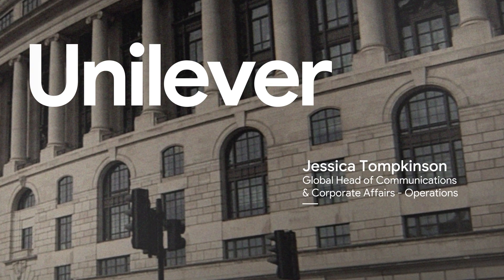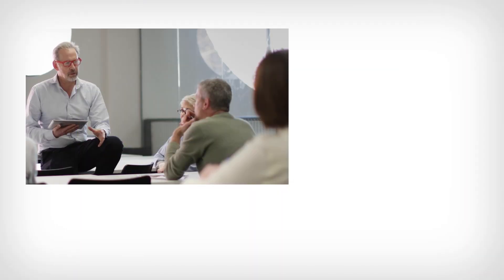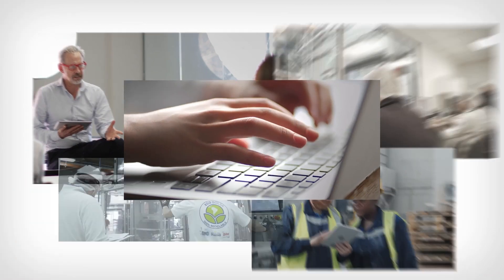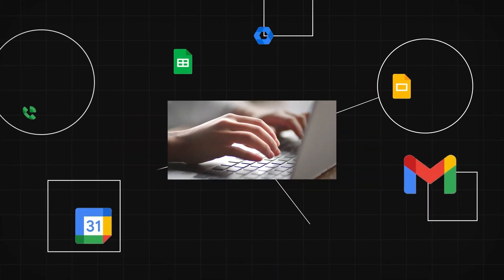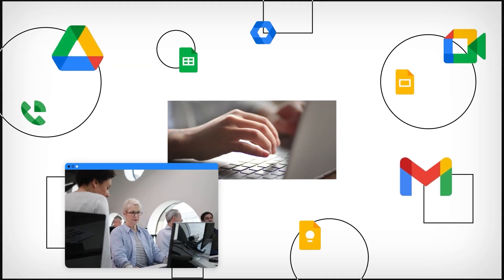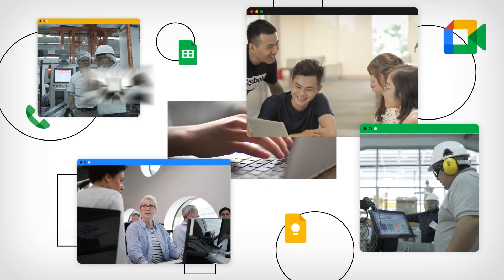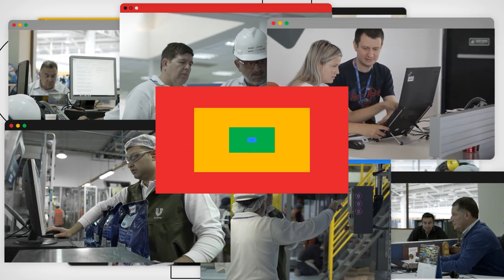Unilever: Can technology help employees feel more valued?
Discover how by introducing Google Workspace, Unilever is connecting their factory colleagues in a new way.